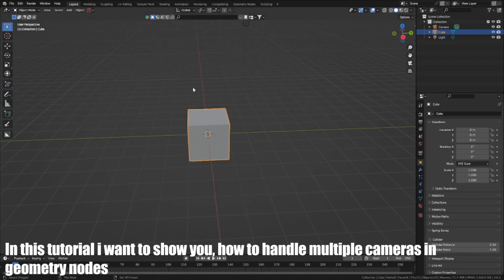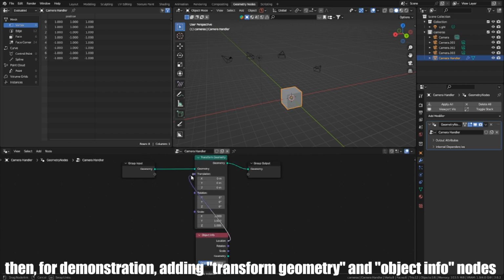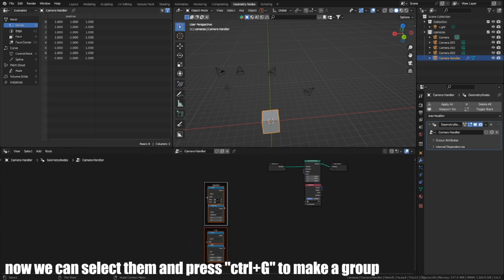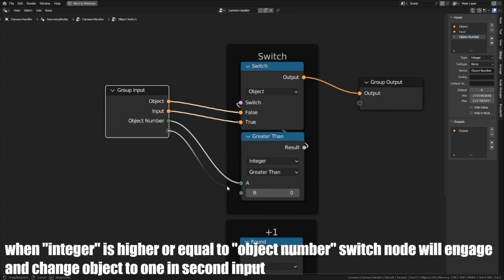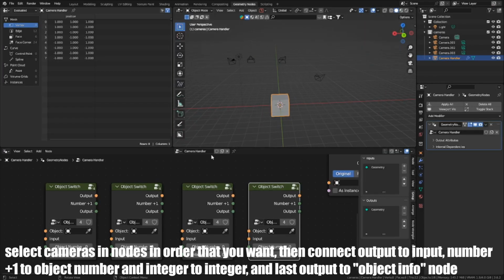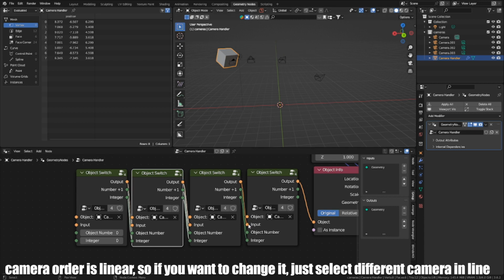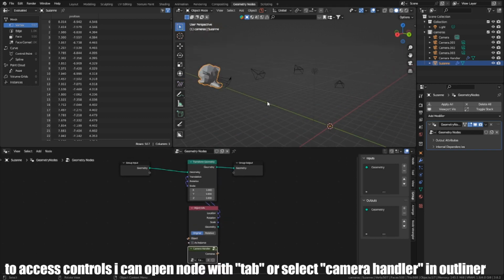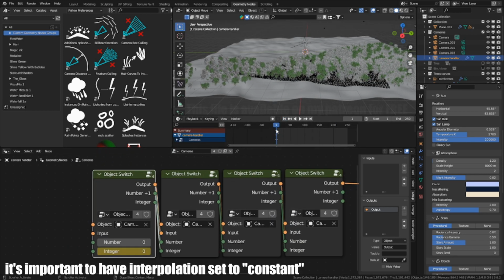[Blender] How to handle multiple cameras in geometry nodes [nodes with geometry]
if you optimise your scene to filter objects outside of camera view, you may face the problem when you don't know how to switch camera on animation, here i want to present a simple solution for this problem.

timecodes:
00:00 Preparations
00:46 Actual setup
01:14 Making Reusable node
02:19 Finishing camera handler
03:27 Using camera handler
03:40 Demonstration in more complex project